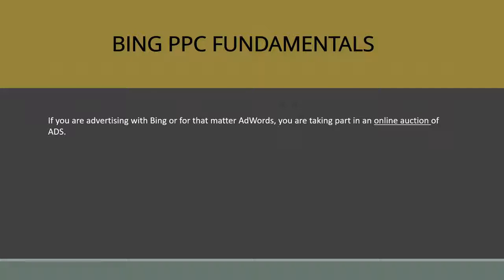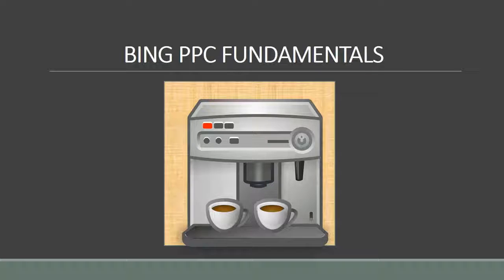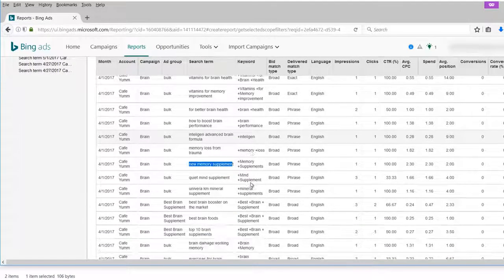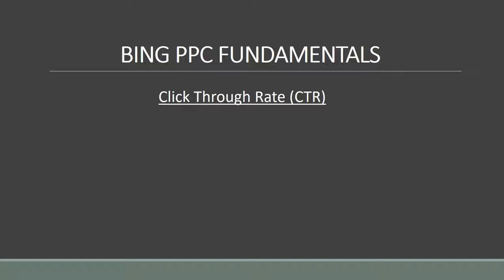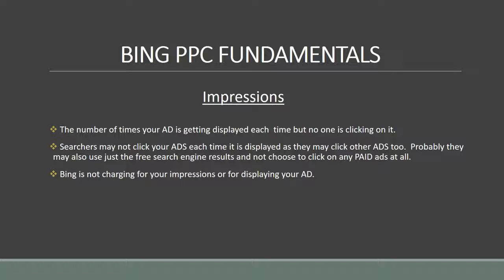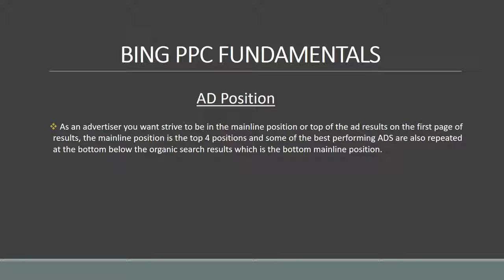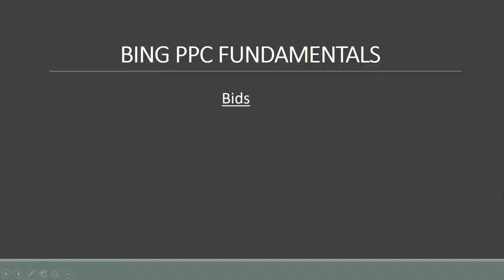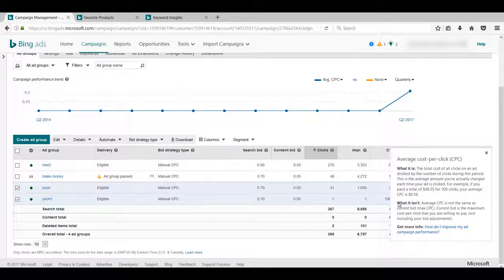4. Bing PPC Fundamentals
Details About the Fundamentals of Bing PPC...